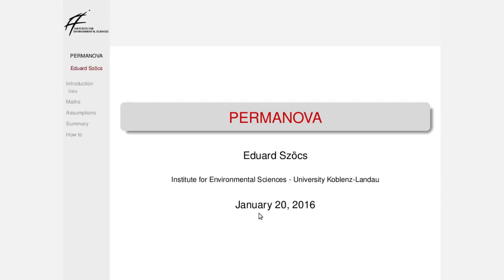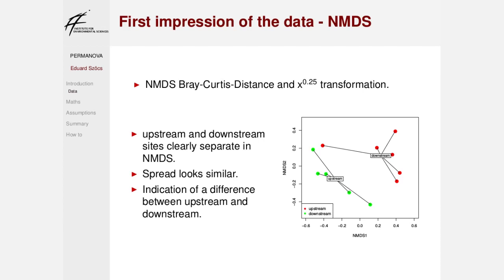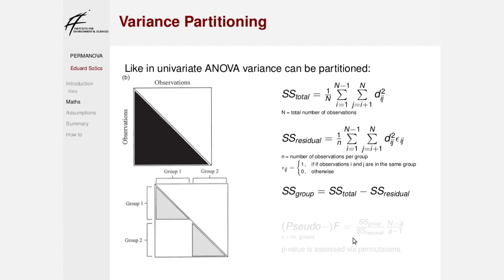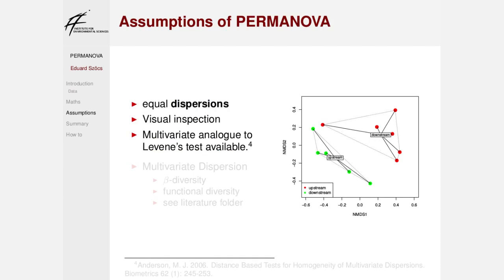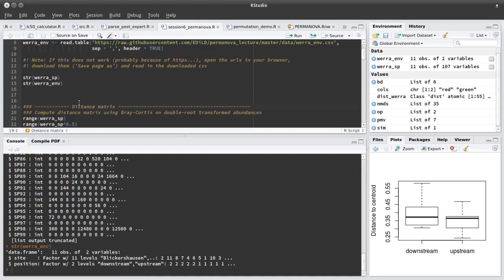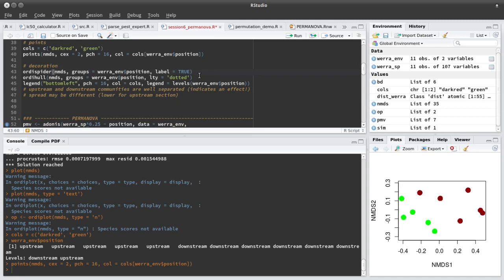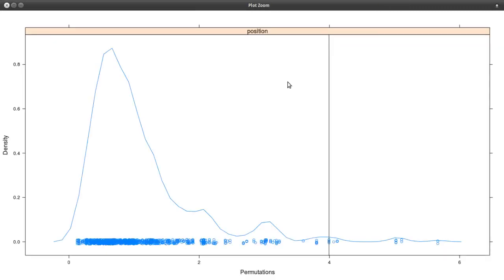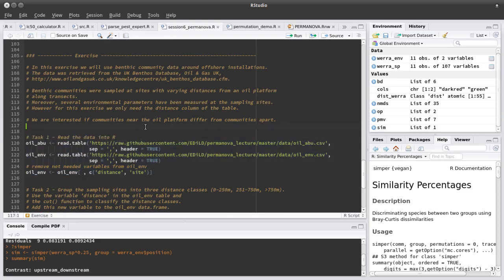Session 6 Applied Multivariate statistics PERMANOVA (by Eduard Szöcs)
Session 6 of the lecture "Applied Multivariate Statistics for Environmental Scientists" that was held at the University Koblenz-Landau, Campus Landau in Germany in the winter semester 2022/2022. The lecture relies on free open source software (R) and can therefore be followed by anyone. The topic of this session is permutational multivariate analysis of variance (PERMANOVA). By Eduard Szöcs.